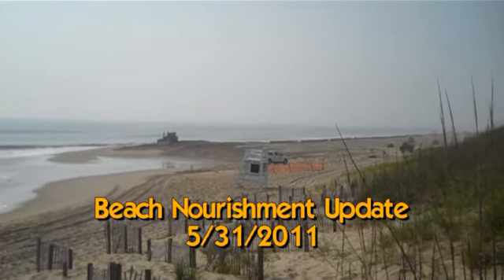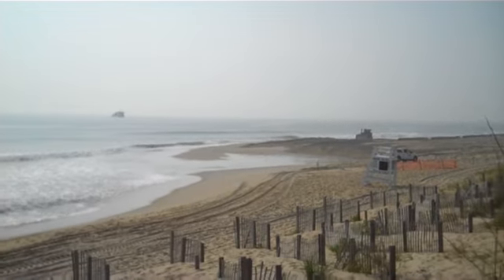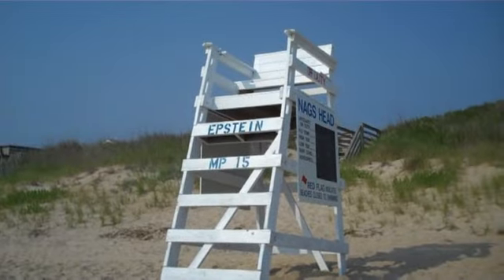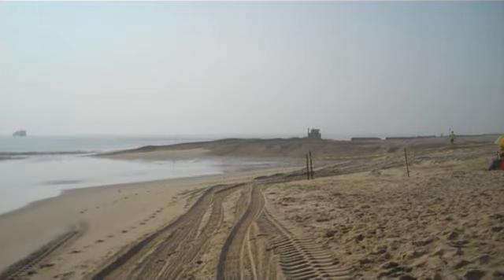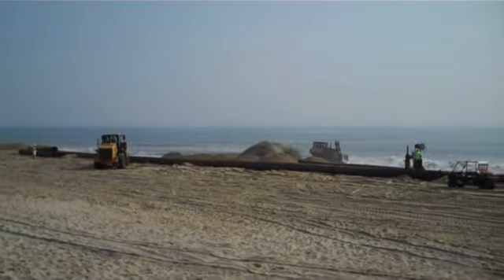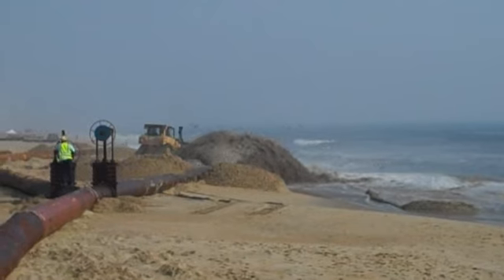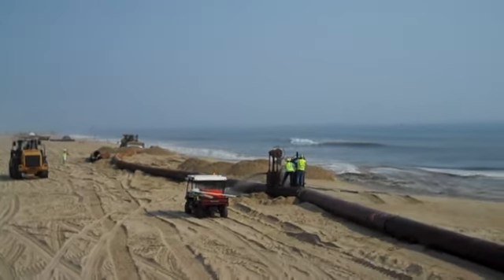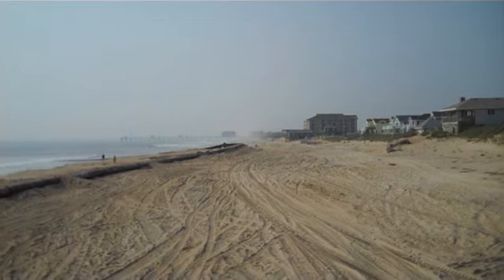Beach Nourishment Update 5/31/2011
They are finished with the north run from the pipe at Forrest Street, and have taken apart most of the pipe leading in that direction. The dredge was offshore, and pumping a load of sand to fill in any holes before they start heading south with it.

There was a piece of heavy equipment in the ocean in front of the Windjammer condos. I thought the guy told me ot was called a tram, but not sure on that one. He did say that it is measuring the bottom of the shore before they start nourishment there so they know how much sand they will need.